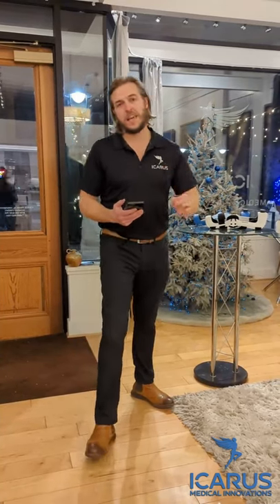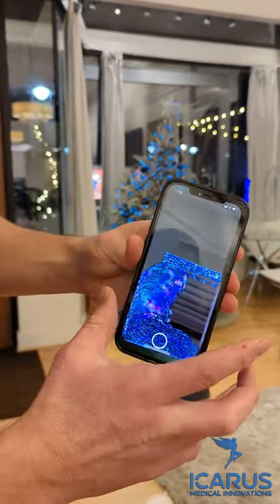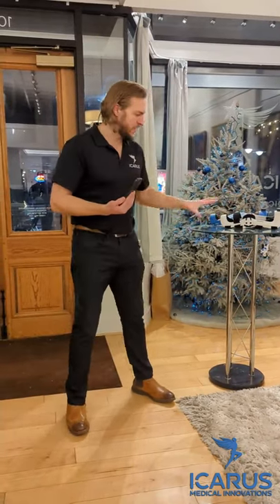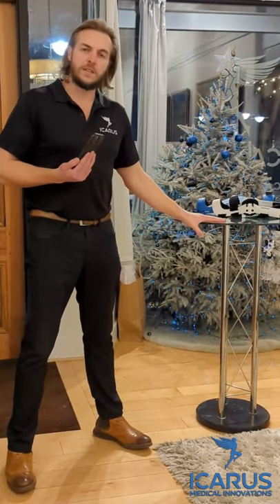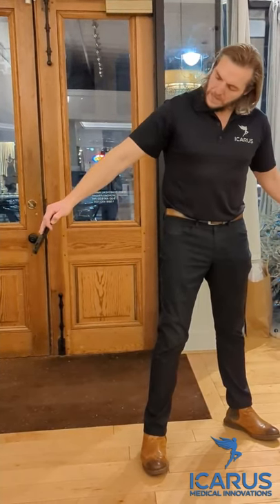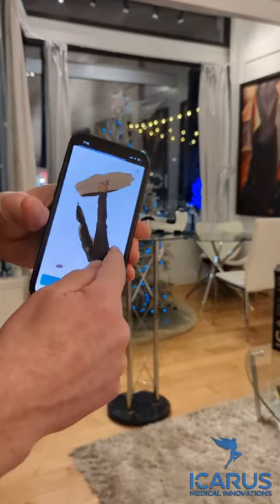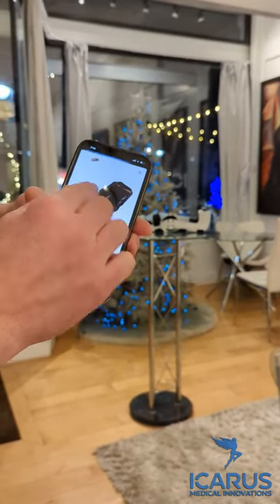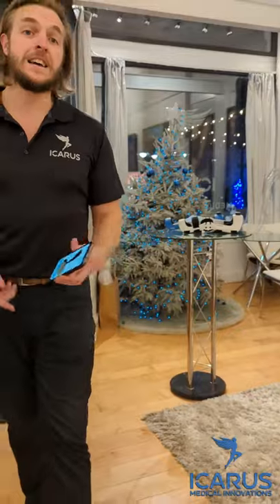3D Scan Your Knee in Less Than 1 Minute!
A quick tutorial on how to use the Icarus Medical Innovations app to scan your knee.